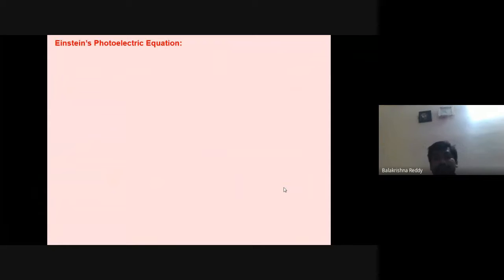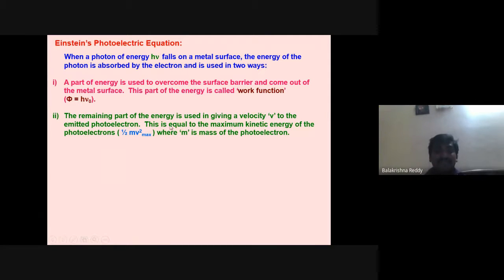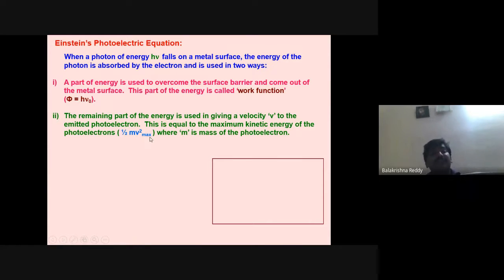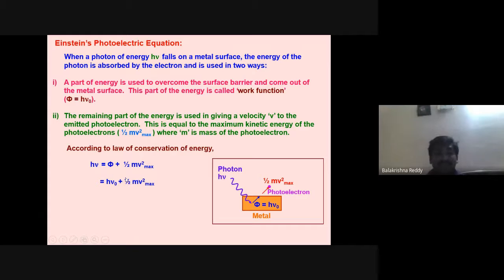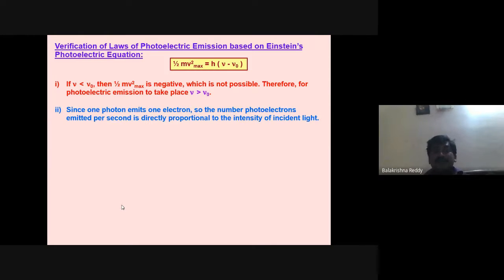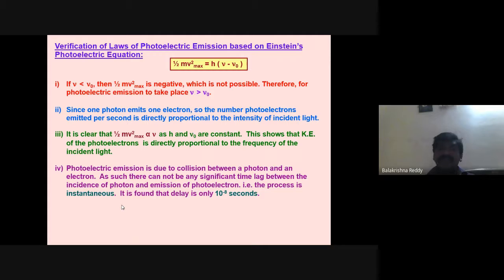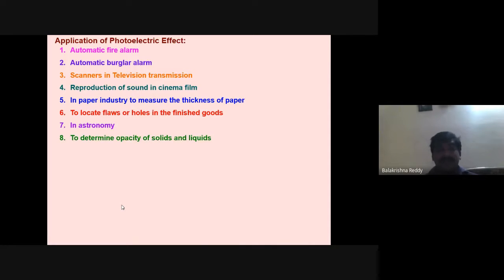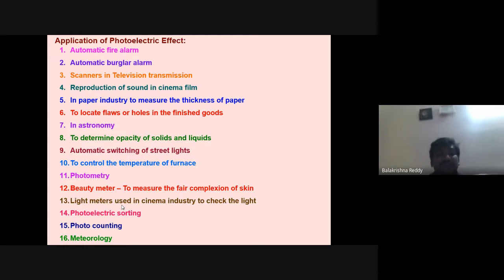Einstein Photoelectric effect Equation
Einstein Photoelectric effect Equation and laws of effect after Einstein